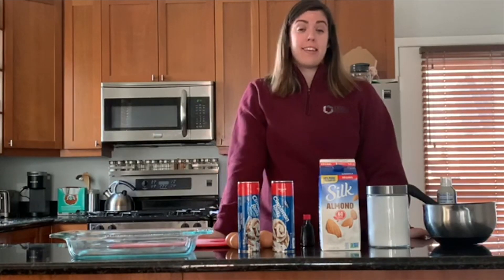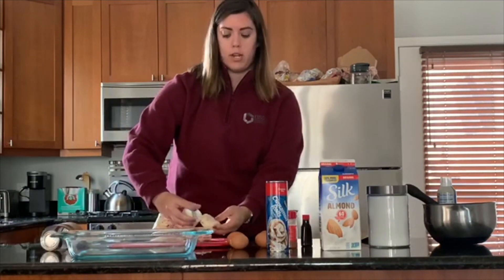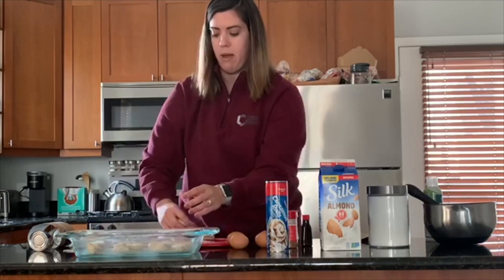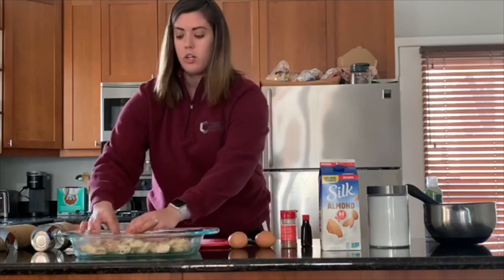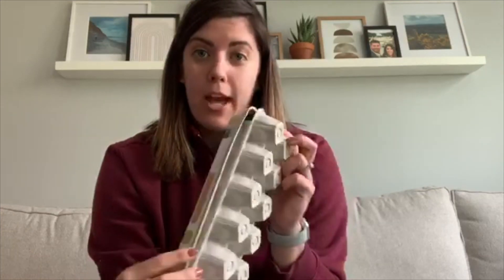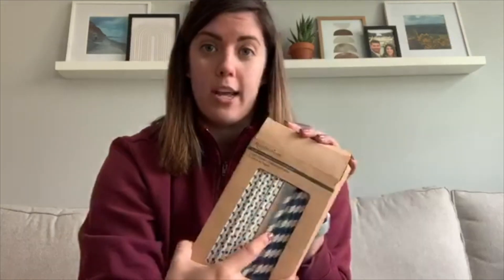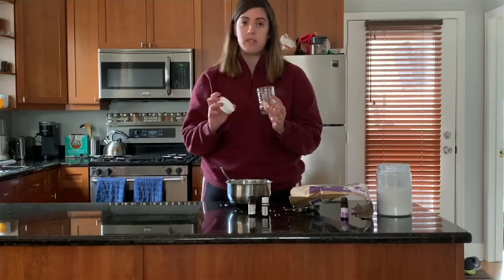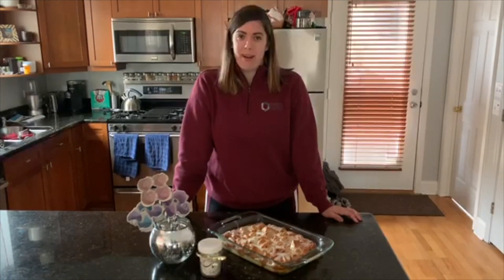Three Mother's Day Gift Ideas with Niki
Mother's Day is this Sunday! What are you doing to show your mom how much you love her? If you haven't gotten started yet, it's not too late! Follow along with Niki as she shows you three great ideas of what you can do for your mom this weekend. Grab the printable recipe and craft instructions, plus a few coloring sheets,